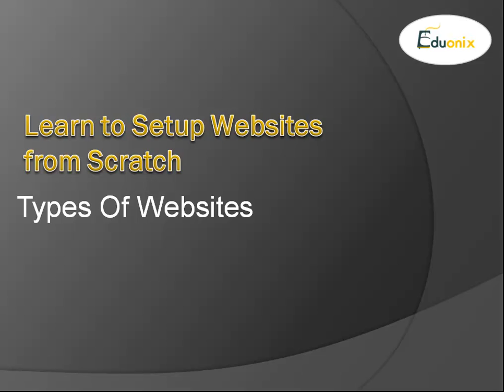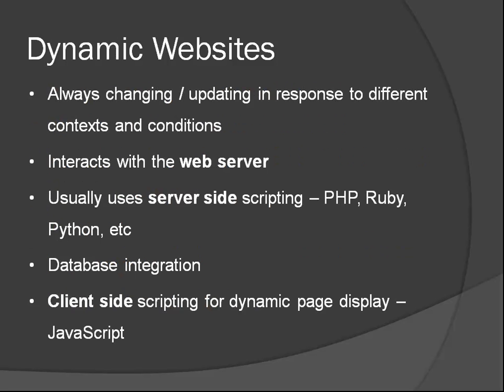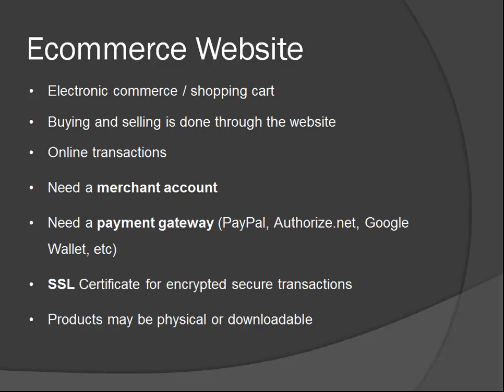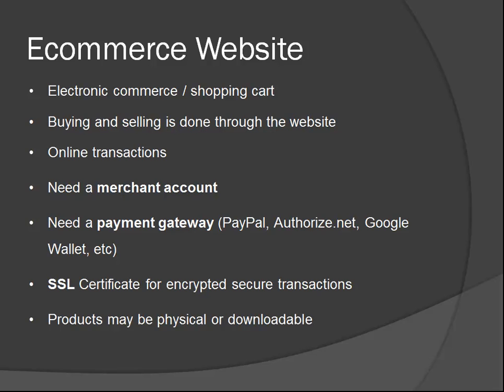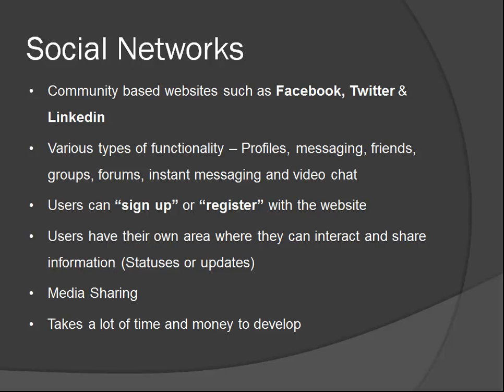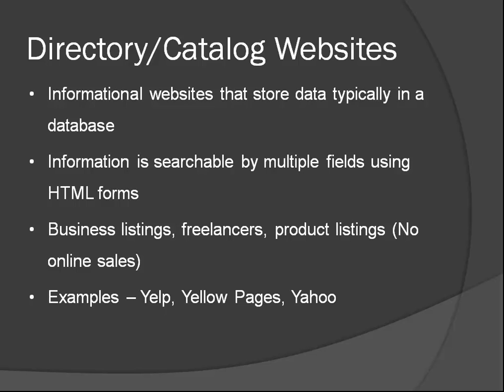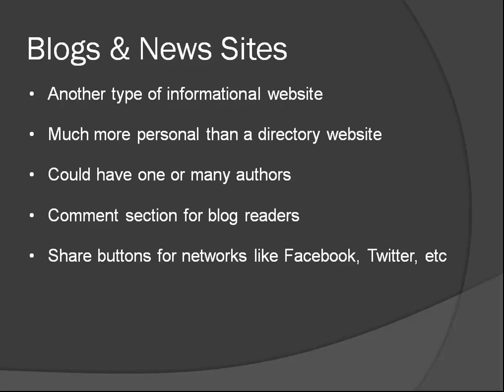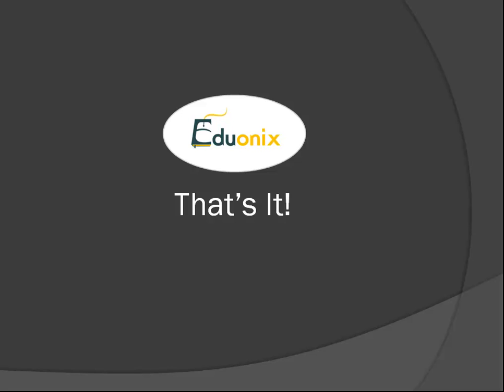Setup Website from Scratch – Chapter 3 – Types of Websites